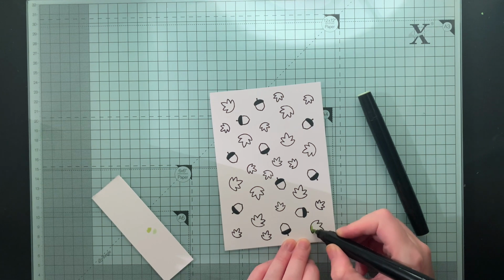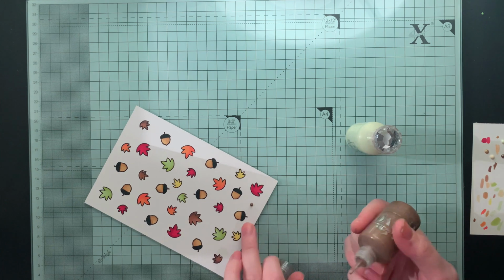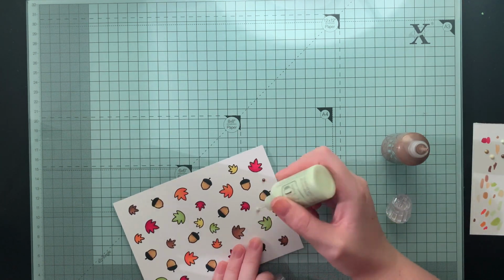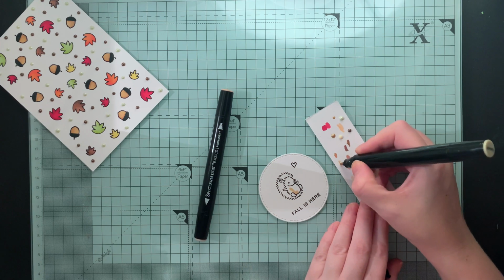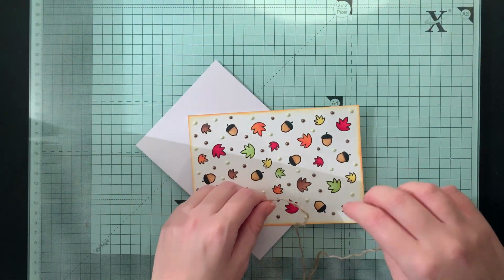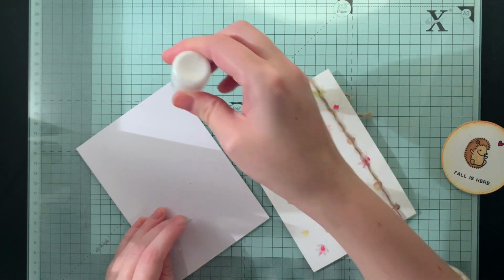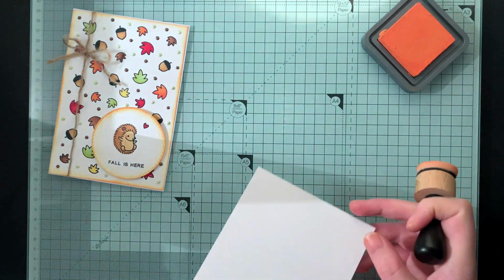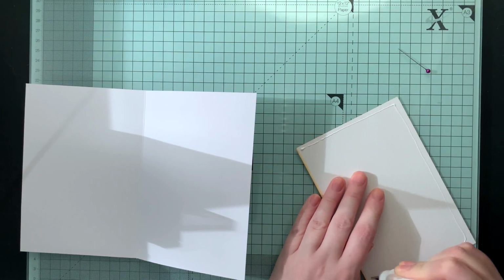Handmade Card Tutorial | Lawn Fawn Autumnal Card | Cute Fall Autumn Card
Cute Autumnal card made using the Lawn Fawn Jump for Joy stamp set.

Products I used to make this card:

White Card Stock
Lawn Fawn Jump for Joy Stamp Set
Woodware Blending Tool
Stitched Circle Die
Memento Black Ink Pad
Spectrum Noir Basic Pens
Spectrum Noir Pens

 The above links are affiliate links - it doesn't cost you any extra if you purchase an item from my links but I do get a small commission which helps to keep my channel and blog running :)

My videos are intended for adults - I use sharp tools when making my creations which are not suitable for people under the age of 16, please do not attempt to use sharp tools if you are under this age, you could ask an adult to do it for you.